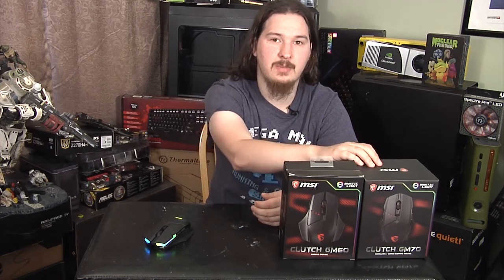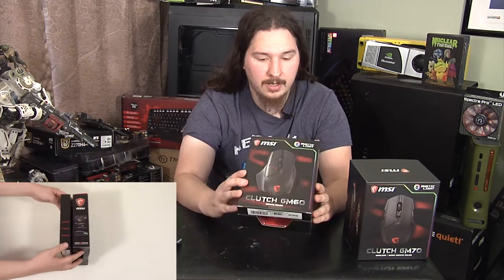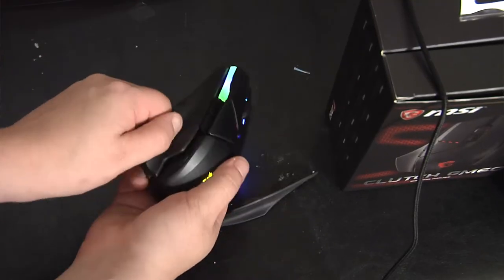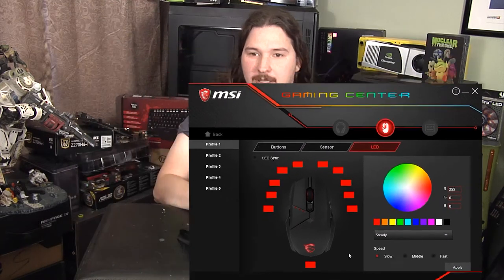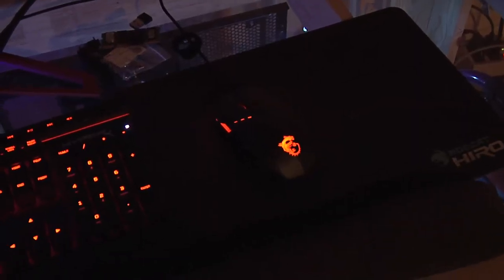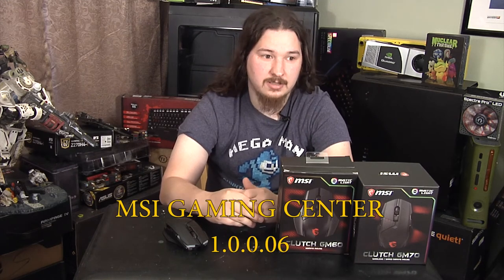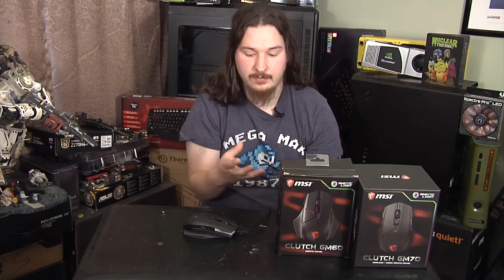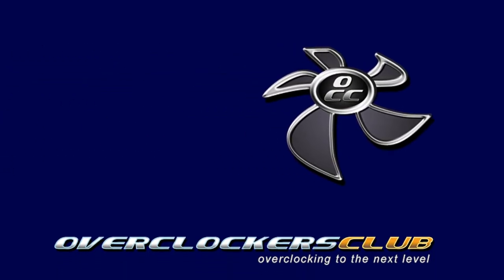MSI Clutch GM60 & GM70 Gaming Mouse Review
This review Isaiah covers the MSI Clutch GM60 & GM70 Gaming Mice.